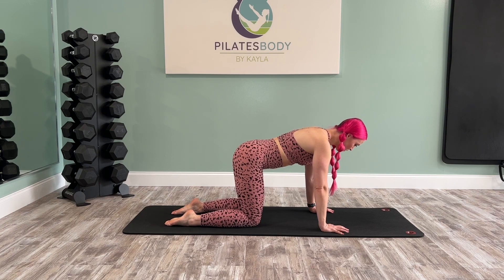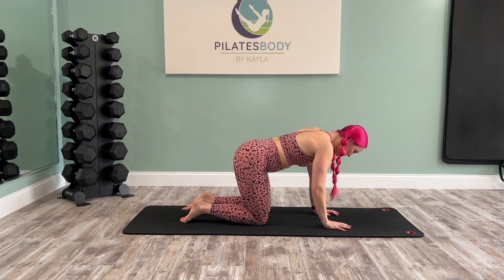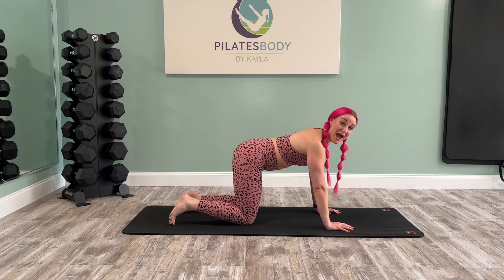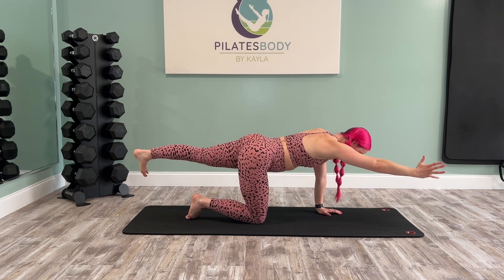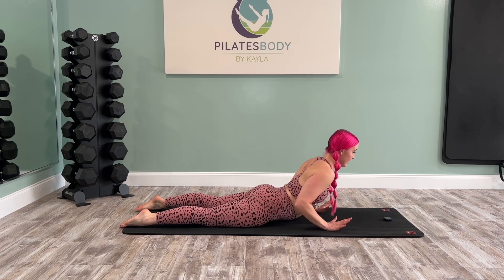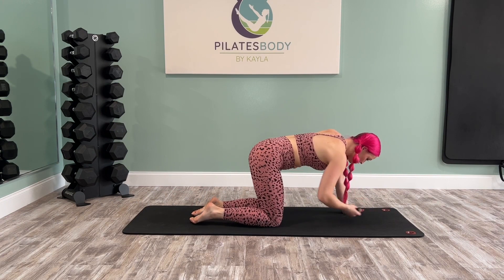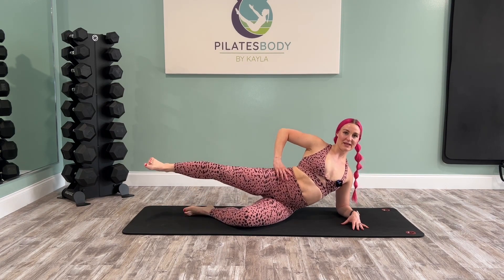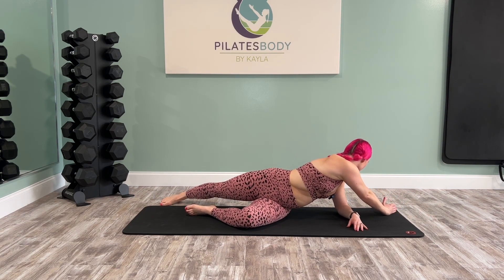Pilates Core and OBLIQUE BURNOUT | 14 Minutes | Beginner Pilates Challenge Day 9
Let's level up some of the Beginner Pilates foundational exercises we have been working on throughout this challenge! Total core and oblique (side abs) burn out as we build more challenging sequences and find Pilates flow.

✨THE CHALLENGE: Beginner Pilates 10 Day Core + Ab Challenge✨

❌ NO EQUIPMENT
►My Favorite Pilates Mat

►TIME STAMPS
00:00 Intro
00:27 Warm Up
05:25 Back Strengthening
07:58 Side Laying Obliques

xx Kayla Brugger